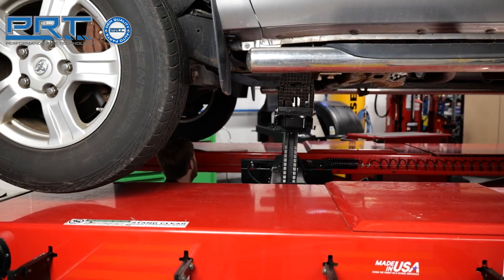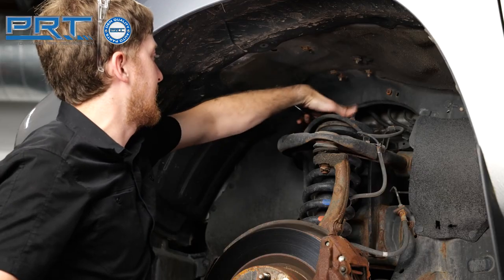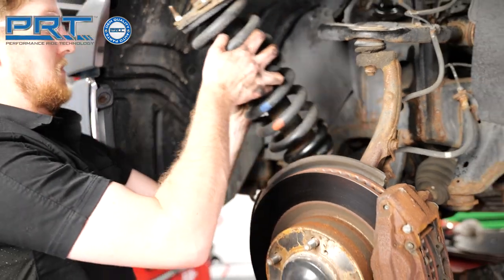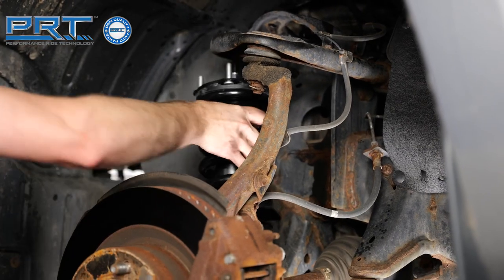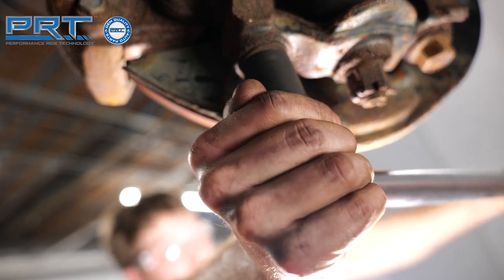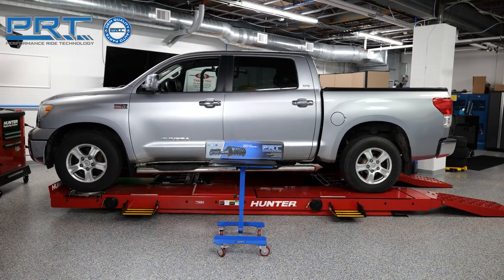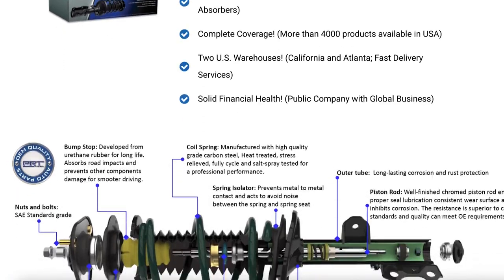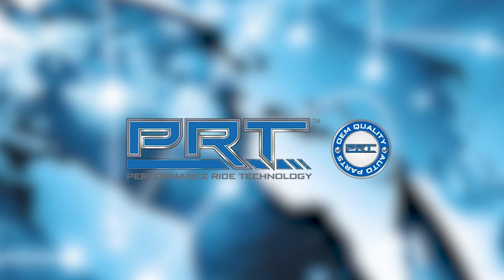Replacing Front Struts on 2007-2021 Toyota Tundra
When ordering complete front struts for the Tundra, make sure to check if the truck has four-wheel drive or two-wheel drive. Also check if the truck has the TRD package.